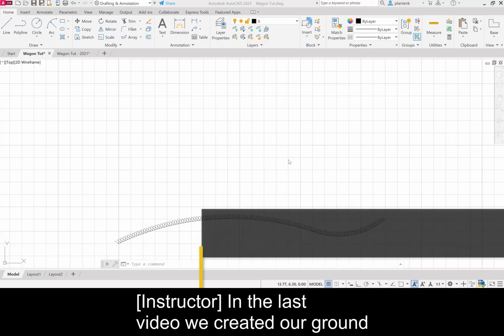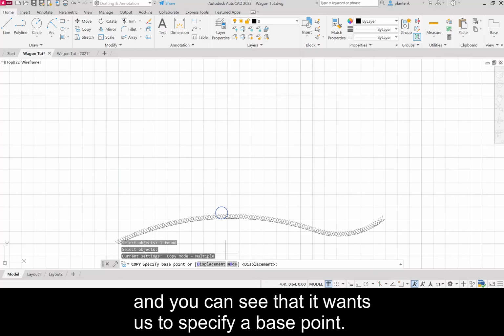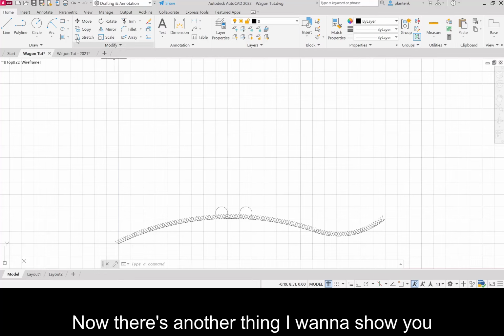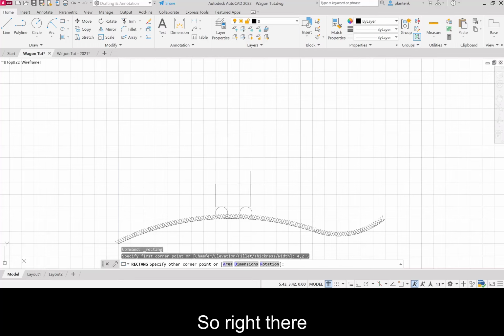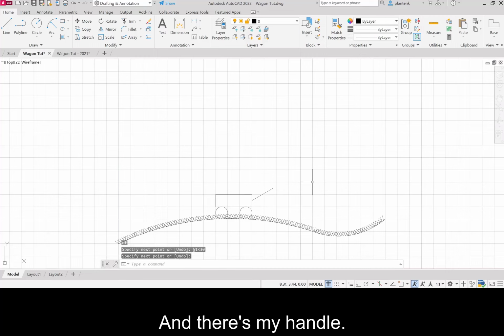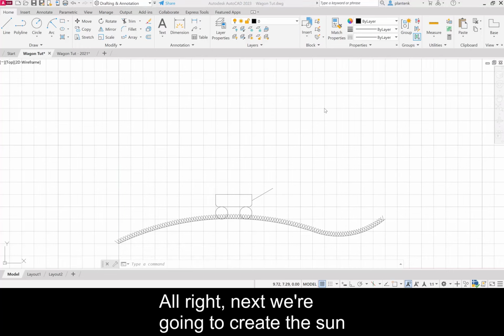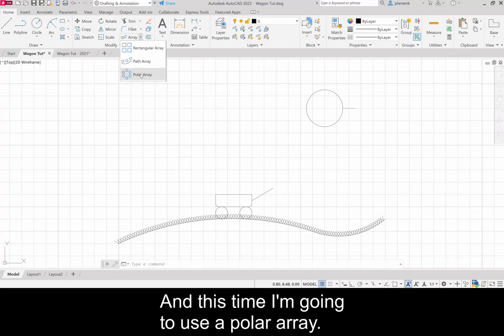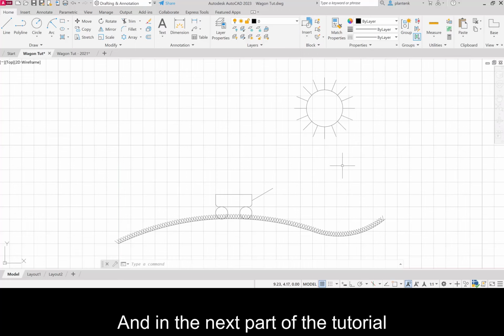14 Wagon Tutorial Part 2